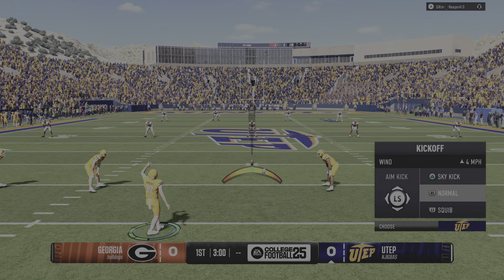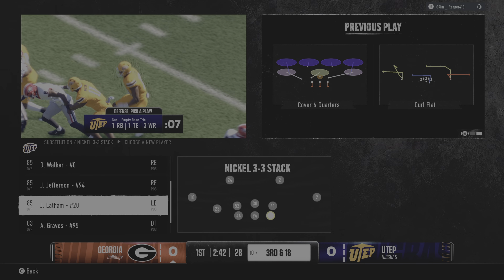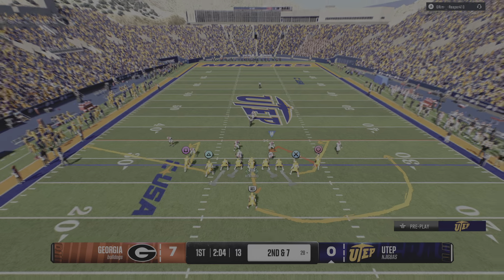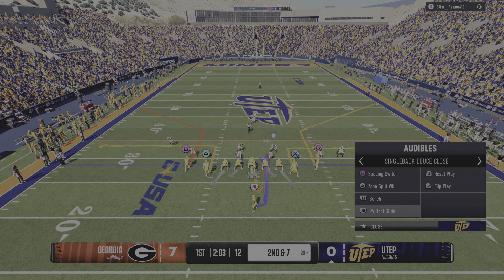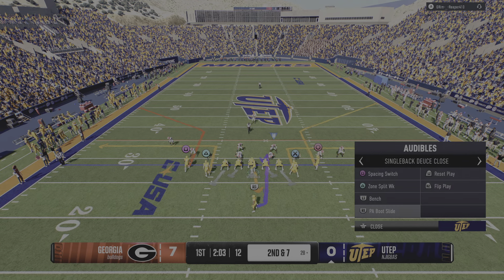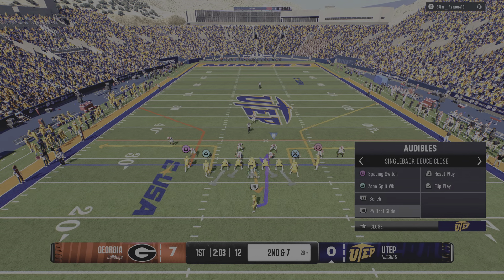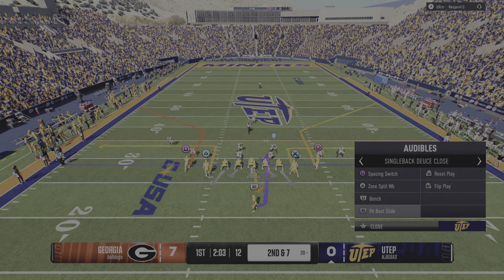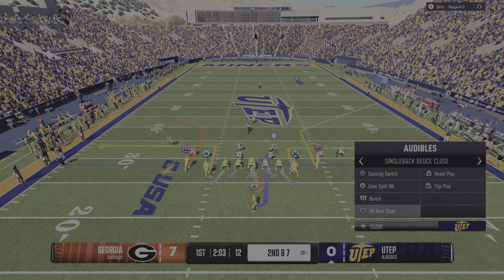EA SPORTS CUT 25 GAMEPLAY HEISMAN TIER!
New Season! Lost Round 2 Again, Whats New?